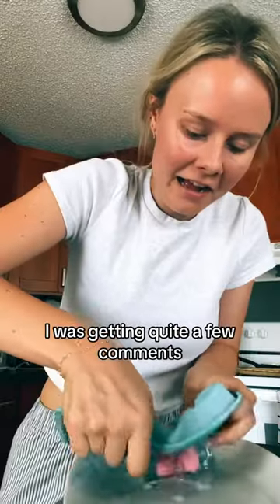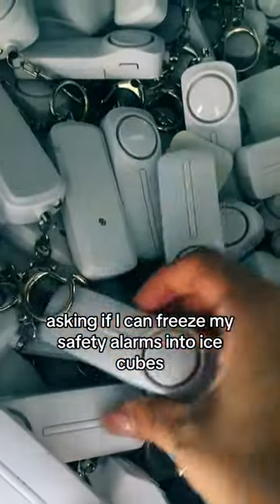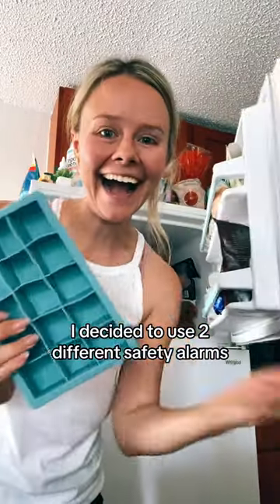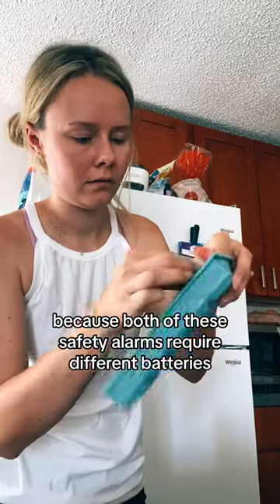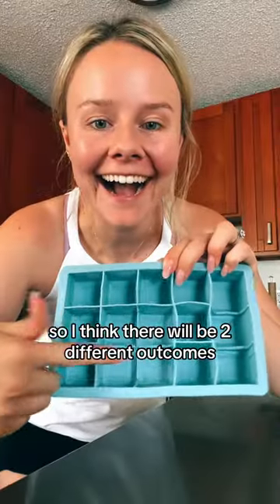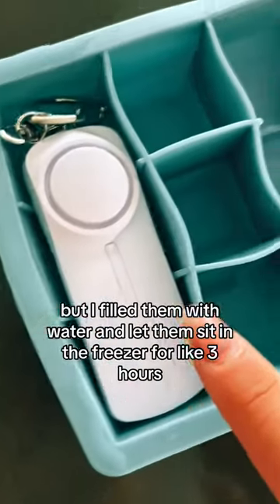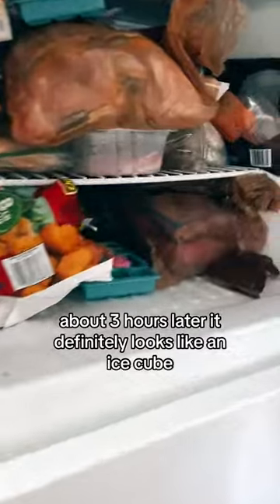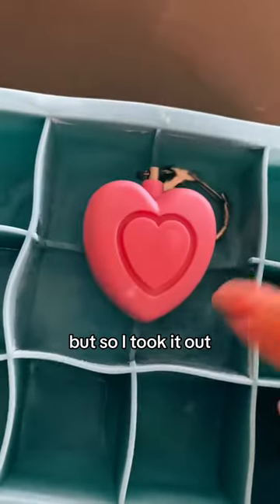I froze my safety alarm?!